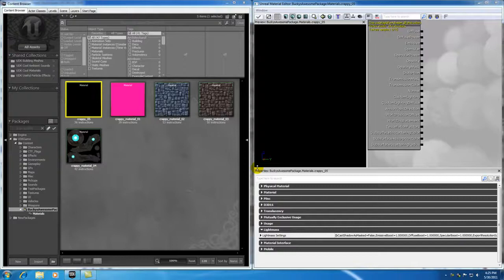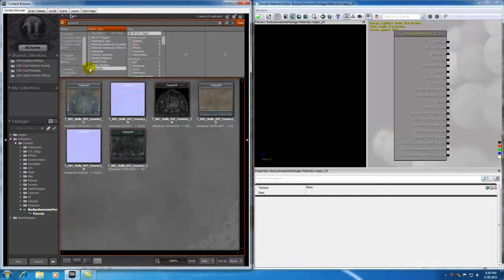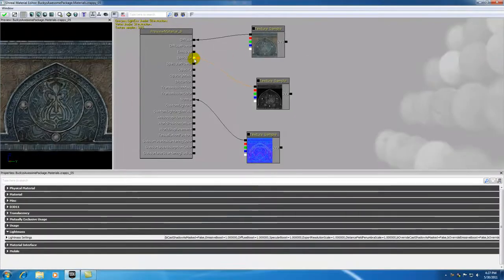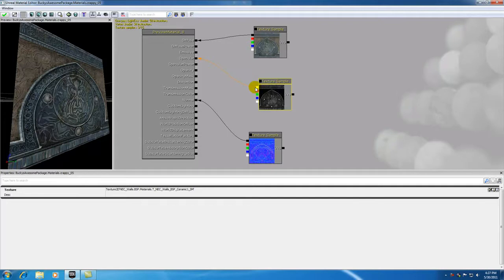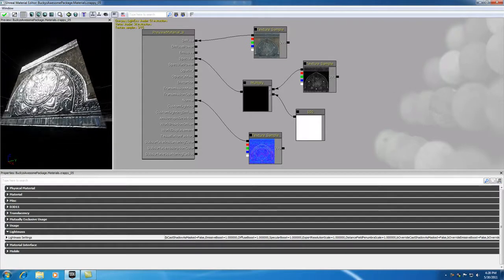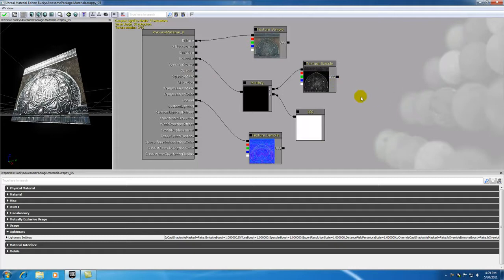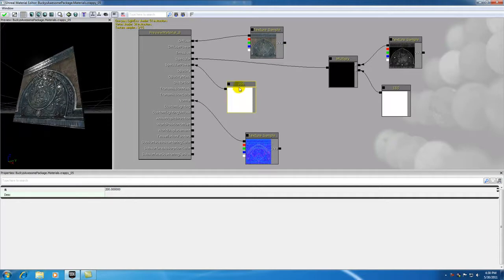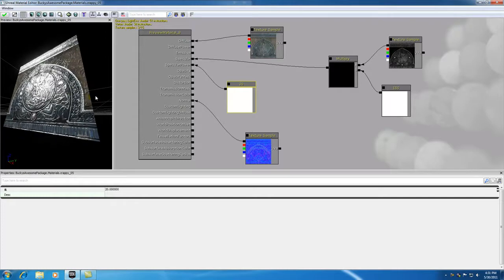Unreal Development Kit UDK Tutorial 28 Specular Control YouTube 720p